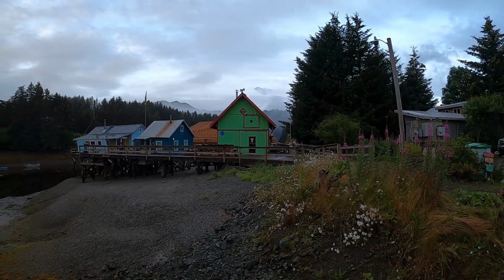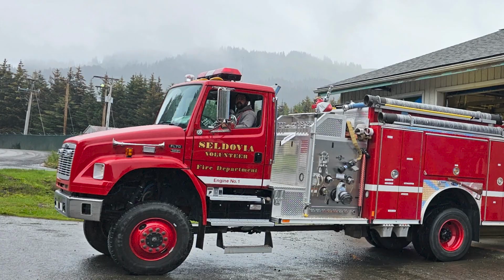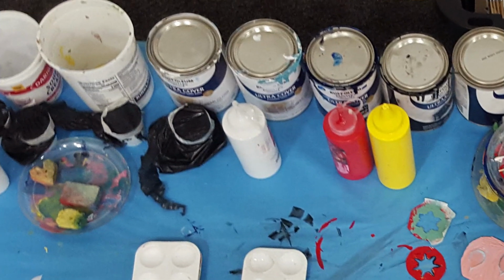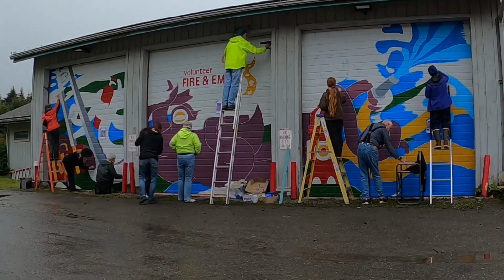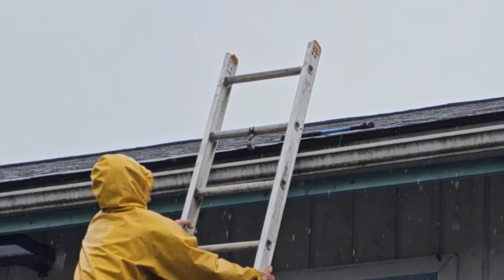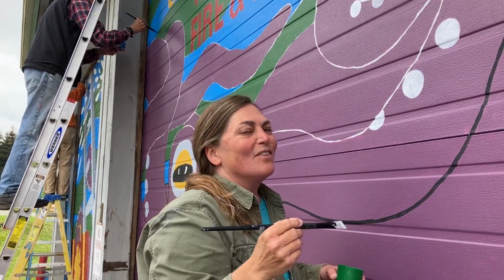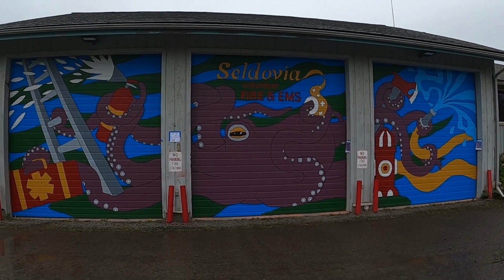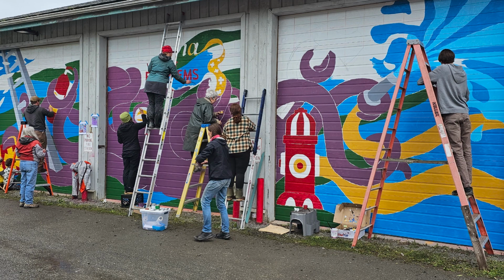Seldovia Mural Project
The community of Seldovia, Alaska comes together to paint a mural on the firehouse doors.